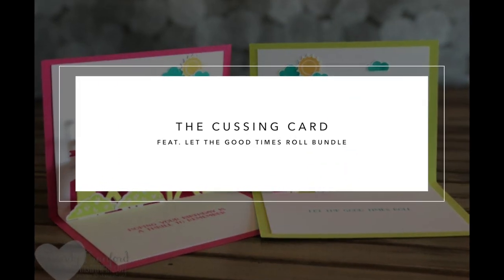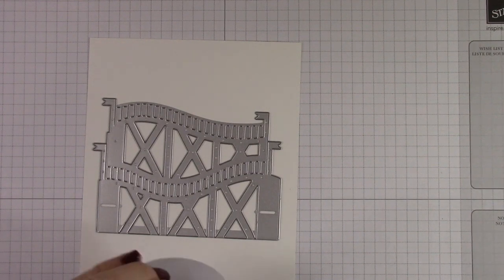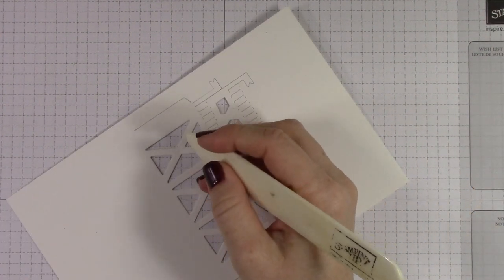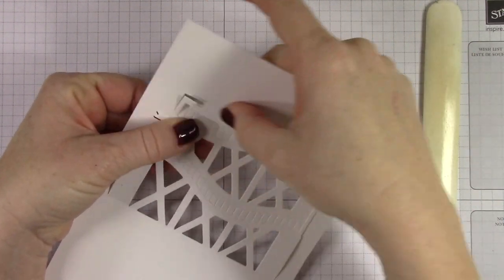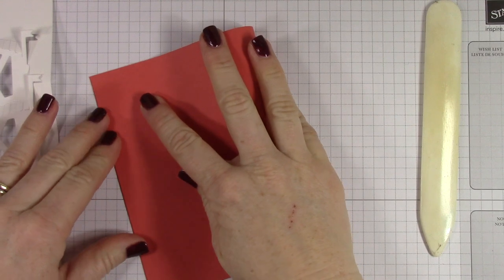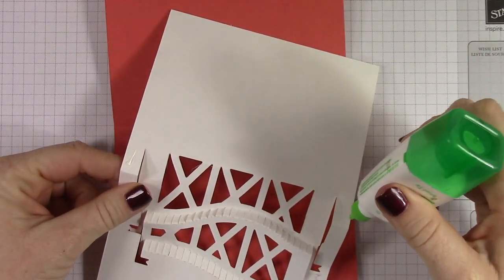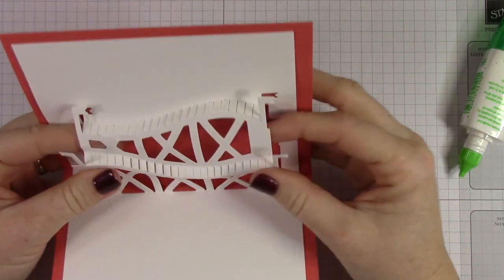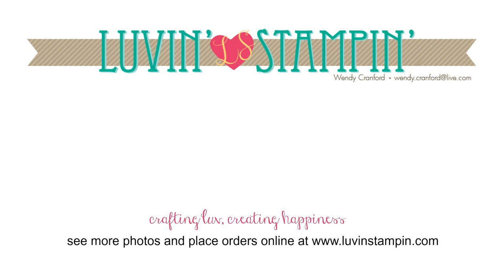The Card That Made Me Cuss feat. Let The Good Times Roll Bundle